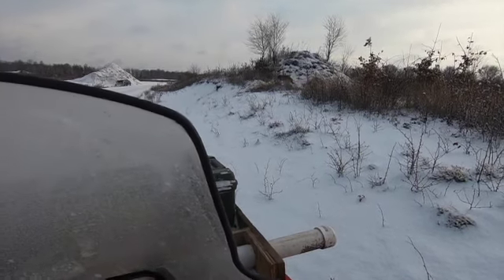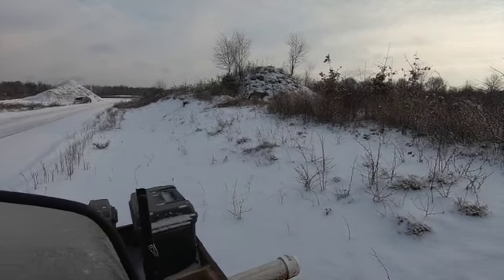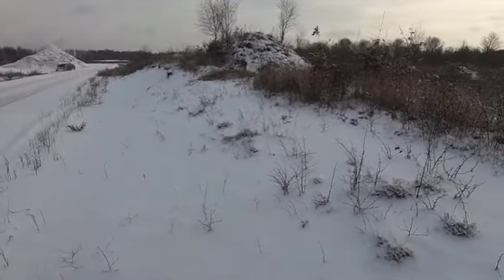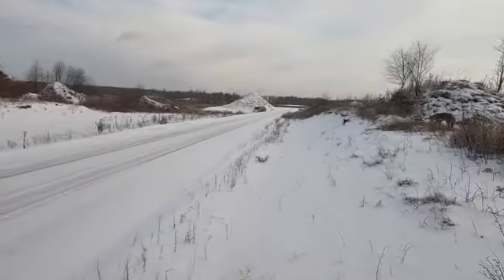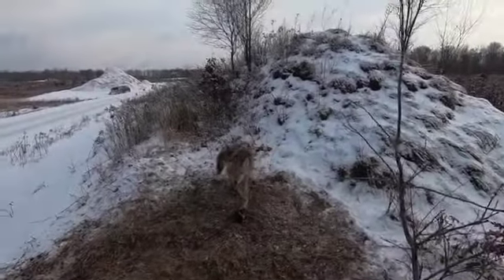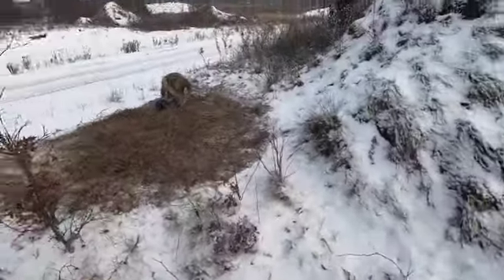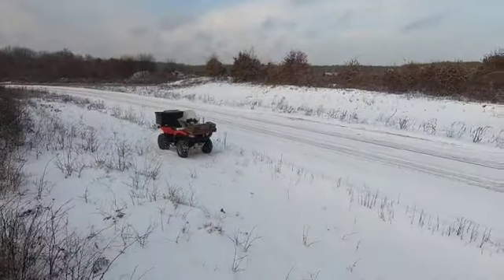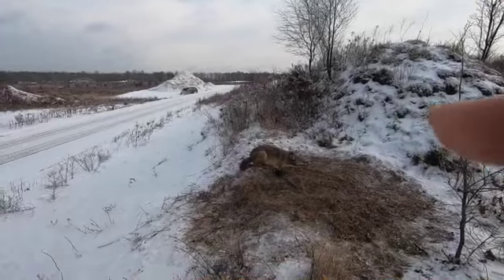Coyote in a December Trail Set 2021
Coyote caught in a Seldom-style blind trail set